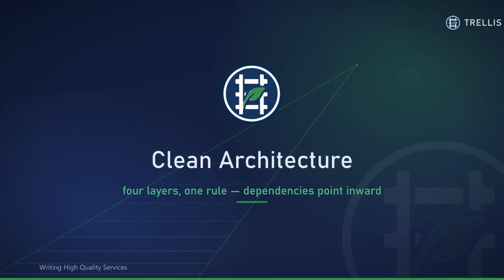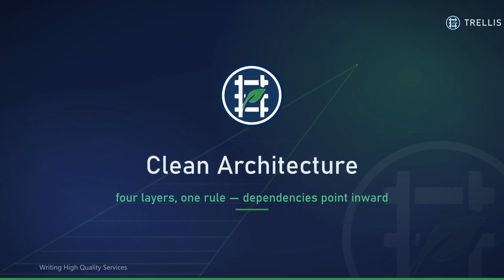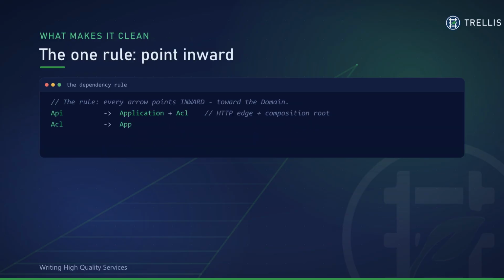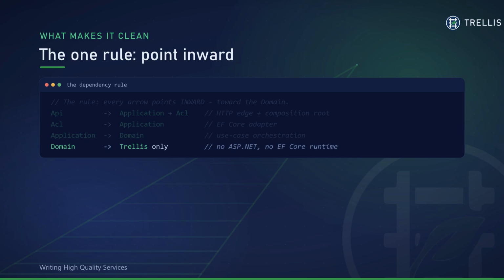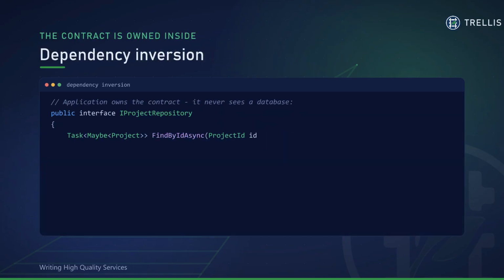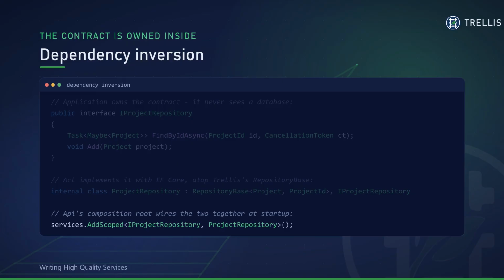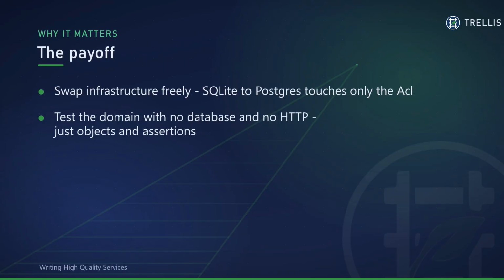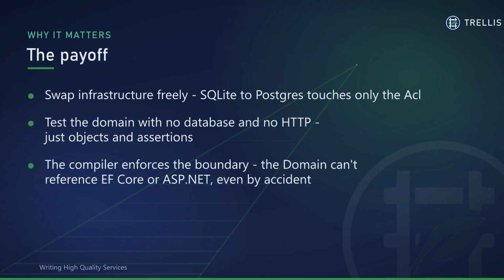Clean Architecture in C#: Domain at the Center, Dependencies Pointing Inward (Trellis)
Where does the business logic go? In a lot of services it ends up smeared across the controllers - HTTP, validation, database calls, and business rules tangled in one method. Clean architecture says: put your business model in the center, and don't let it know anything about HTTP or databases. A Trellis service ships exactly that, as four projects - and the boundary is enforced by the compiler, not a diagram on a wiki. This is episode 1 of Series 4, Enterprise-Grade Services.

You'll see:
- The four projects: Domain (aggregates, value objects, events), Application (commands, queries, handlers, repository interfaces), Acl - the Anti-Corruption Layer (DbContext, EF Core mappings, repository implementations), and Api (controllers, DTOs, the composition root)
- The one rule that makes it clean: every dependency points inward, toward the Domain. Api depends on Application and Acl; Acl depends on Application; Application depends on Domain; Domain depends on nothing but Trellis
- The Trellis twist: the Domain references Entity Framework Core as an analyzer only, never a runtime dependency - so you get compile-time mapping checks with zero infrastructure in your domain
- Dependency inversion in practice: the repository interface lives in Application, the EF Core implementation lives in Acl, and the Api composition root wires the two together
- The payoff: swap the database touching only the Acl, test the domain with no database or HTTP, and a compiler that stops anyone - human or AI - from calling the database inside your domain model

The architecture isn't a diagram that slowly rots; it's the project graph, checked on every build.